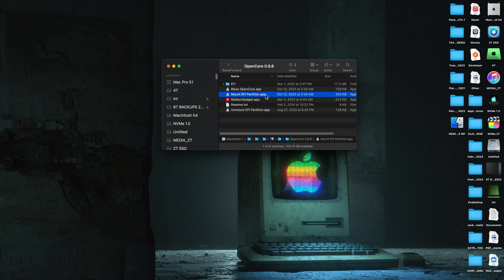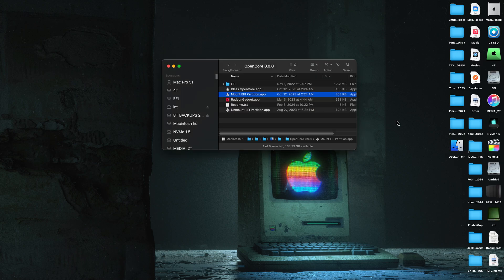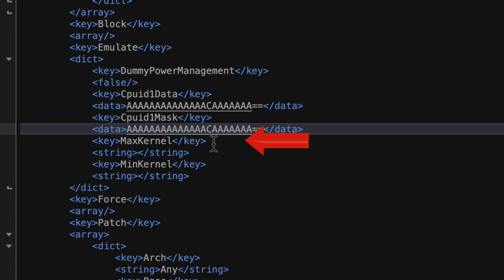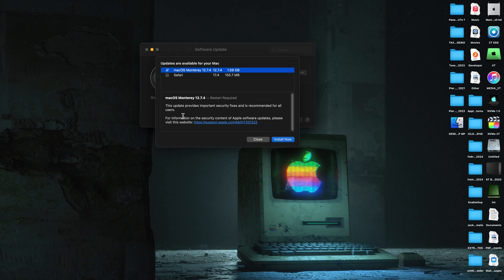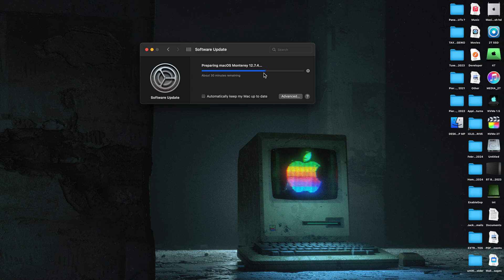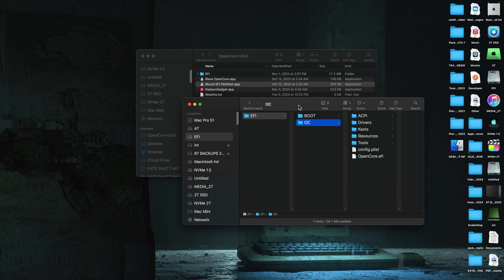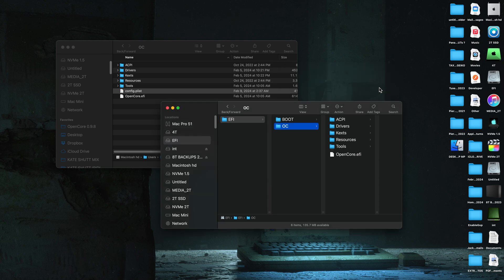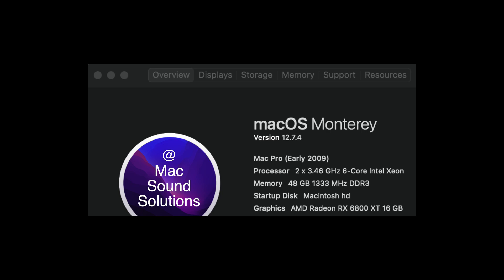Mac Pro 5,1 Monterey 12.7.4 Opencore 0.9.8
Today I updated my Mac Pro 5,1 to Monterey 12.7.4 using Martin Lo's Opencore Package. No issues, also updated Safari to the latest version 17.4
These security updates keep coming and it's a good idea to install them.